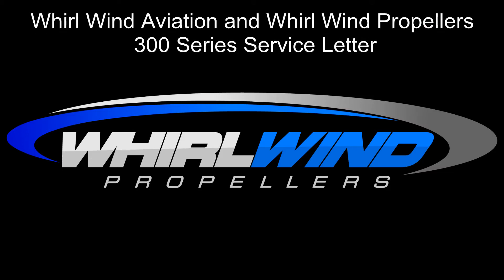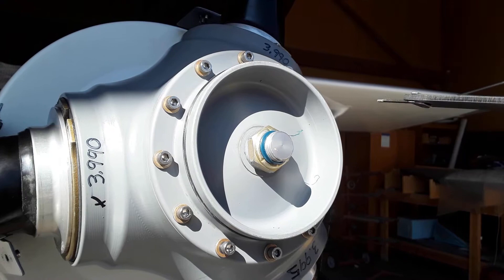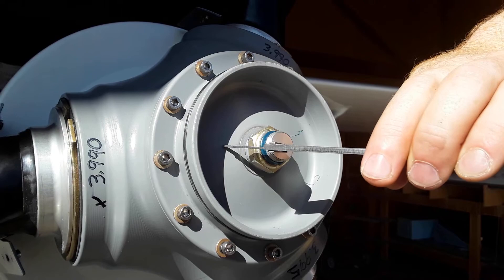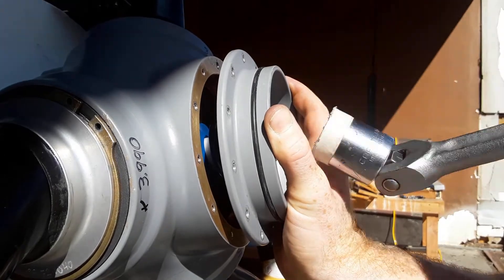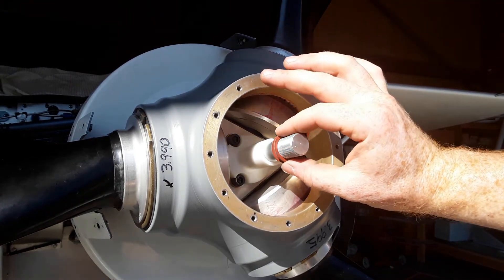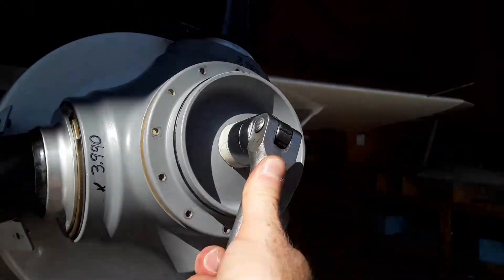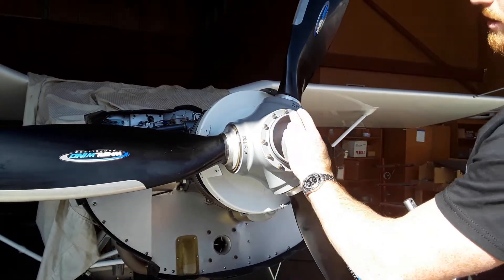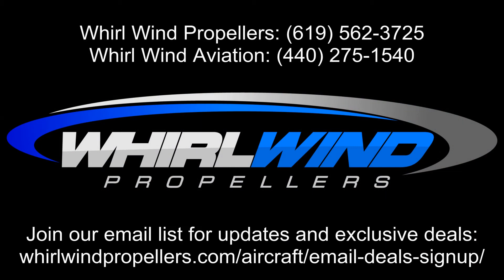300 Series Service Letter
One of our 300 series propellers had an oil leak that was determined to be caused by the piston O-ring de-porting from the cylinder in the hub. To prevent this, all owners of 300 series propellers manufactured before 9/16/2020 should follow the steps in Service Letter SL-300-3B_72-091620 to shim the high angle stop.

Audio Credits:
Airplane propeller sounds from a) background noise at the airport and b) soundjay.com